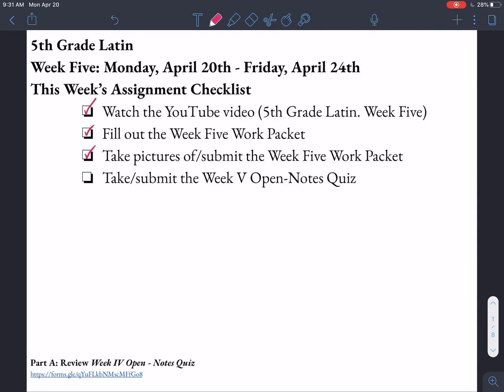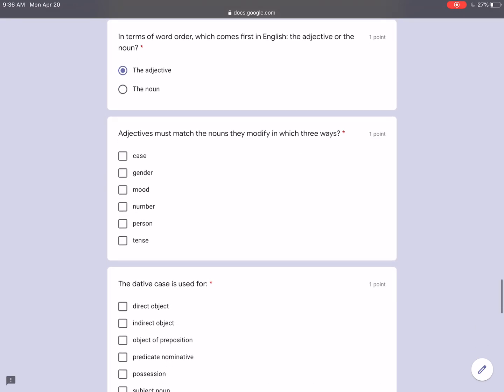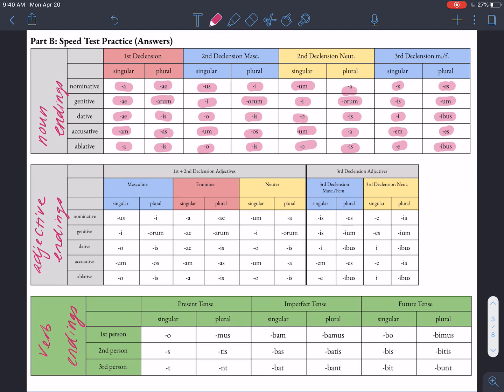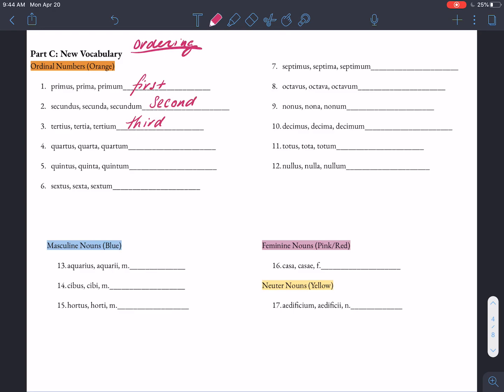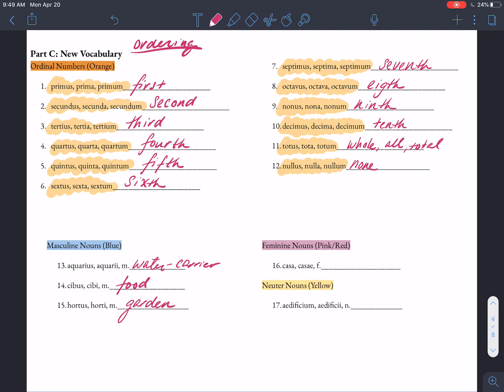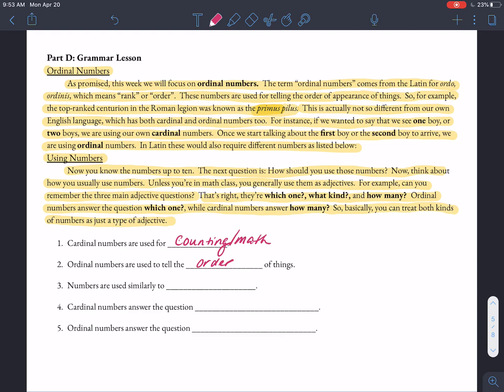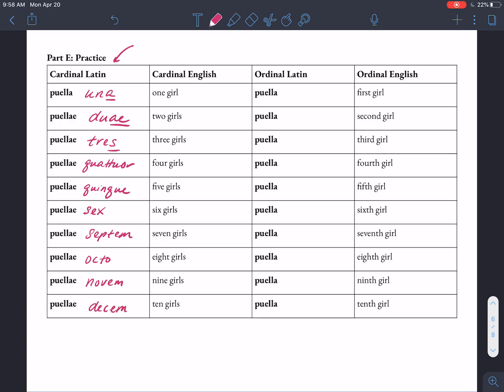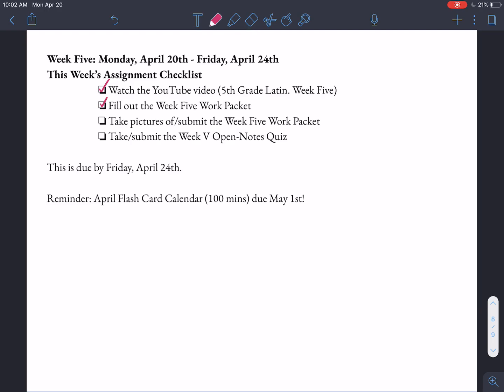5th Grade Latin. Week Five